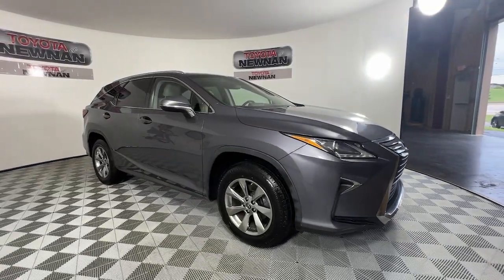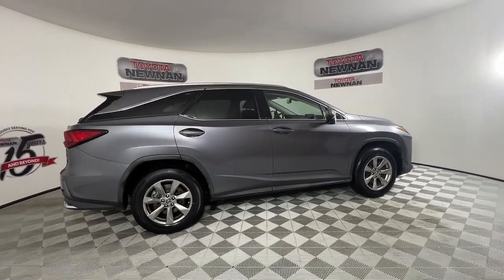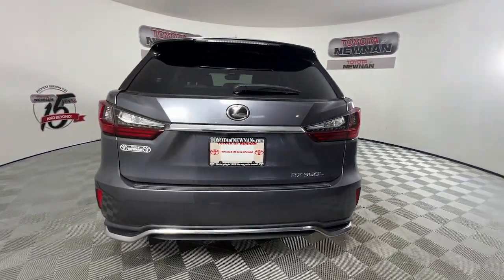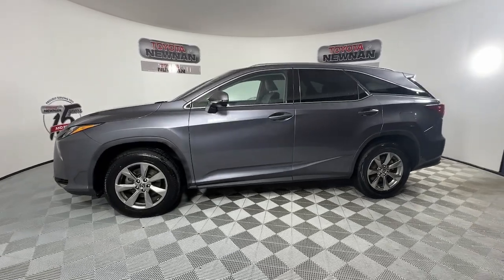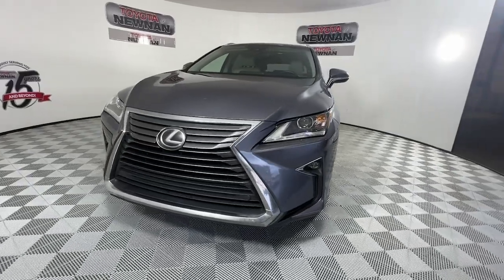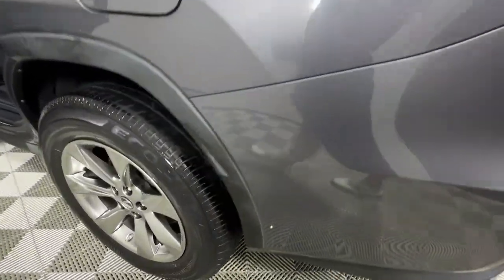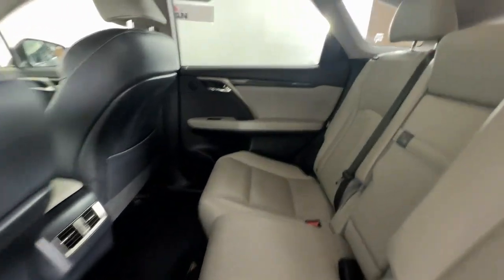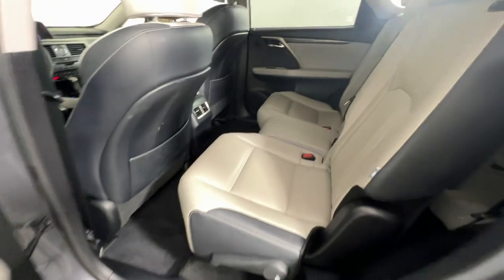2019 Lexus RX 350L Newnan, Peachtree City, Carrolton, Fayetteville, Union City GA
Pre-Owned 2019 Lexus RX 350L available at Toyota of Newnan located in 2 Herring Rd, Newnan, GA, 30265. Servicing the Newnan, Peachtree City, Carrolton, Fayetteville, Union City area.

Picture yourself in the  2019  Lexus RX.  Take a closer look at this captivating RX. From its calming, high-end cabin, to its creamy smooth ride, to its suite of safety and infotainment tech, this refined SUV lets you cruise in comfort, confidence, and style.  These are just some of the great options this vehicle comes with: Keyless Entry, Satellite Radio, Power Passenger Seat, Heated Mirrors, Back-Up Camera, Power Liftgate, Fog Lamps, Dual Zone A/C, Power Driver Seat, Steering Wheel Audio Controls. Savor the journey in this silky smooth-riding RX. Come in for a fun and easy test drive. Our team will make it the best part of your day.